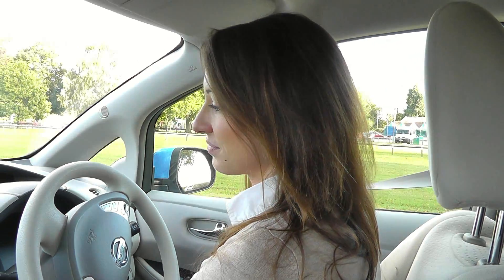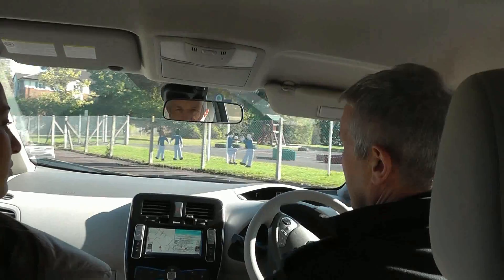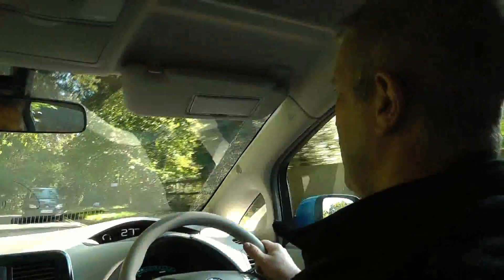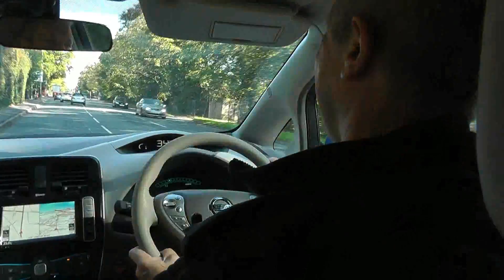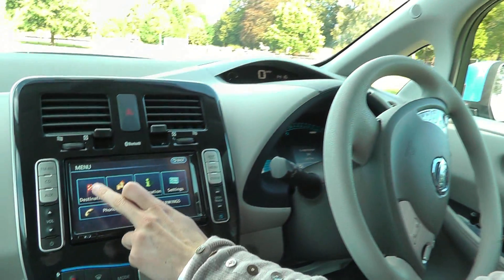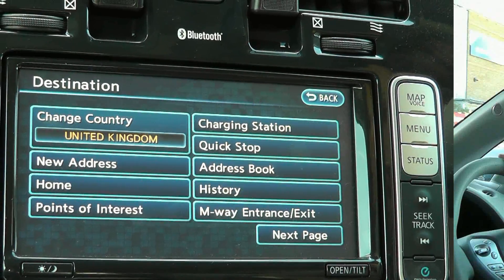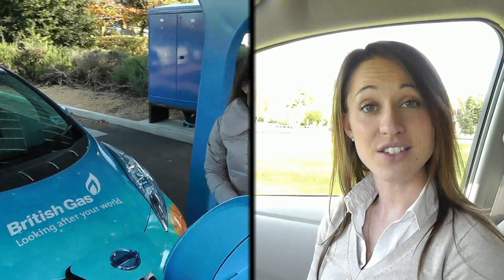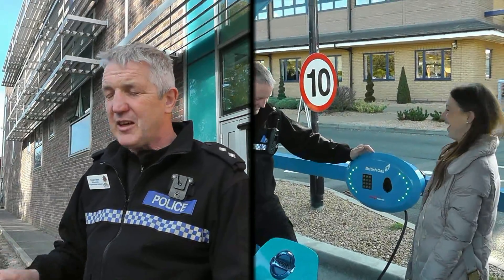Silent Sustainability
British Gas invited the MilesPerLitre.com team down to their Head Office to look at their electric pool car set-up which utilises solar power to make the Nissan LEAF a truly emissions free solution.

By utilising PV solar panels installed on specially constructed canopies, the electric cars are plugged into British Gas wall mounted charges from where the batteries are topped up using solar power.

Along with resident Motoring Expert Rebecca Jackson, we took Roger Nield - a Neighbourhood Inspector from Surrey Police - to share with us his opinion on the car and facilities.